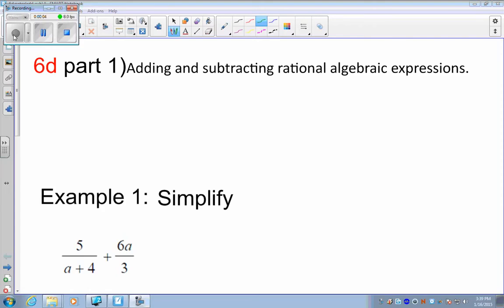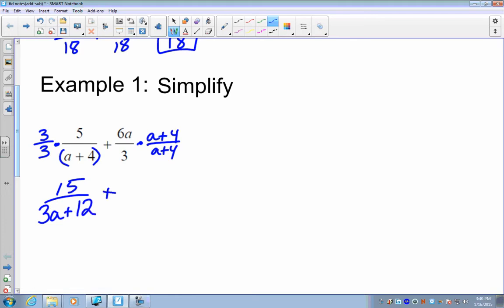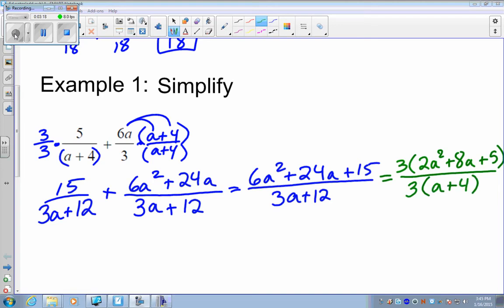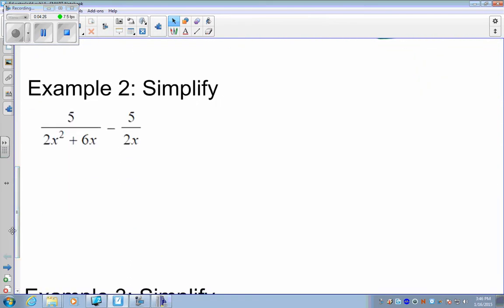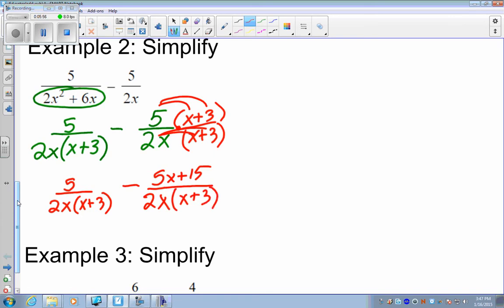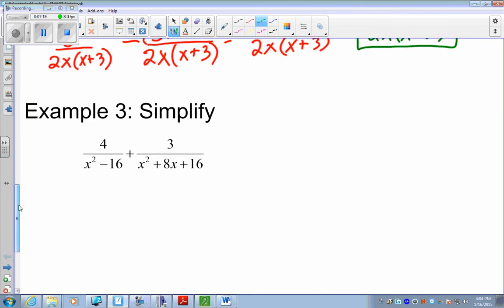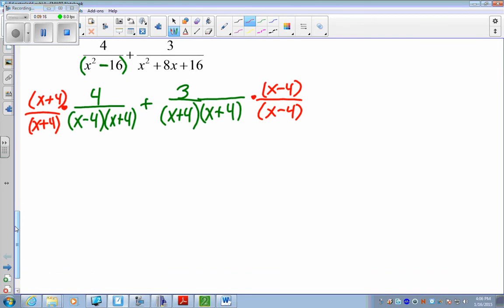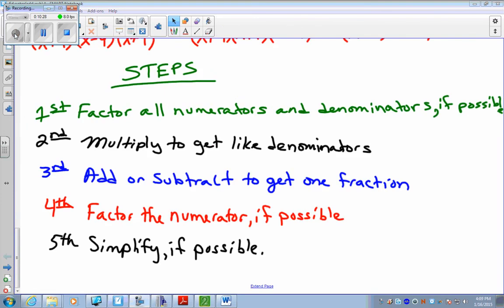Unit 8b adding and subtracting rational expressions